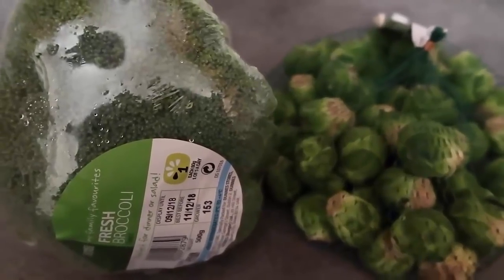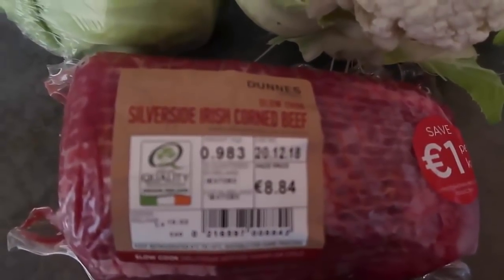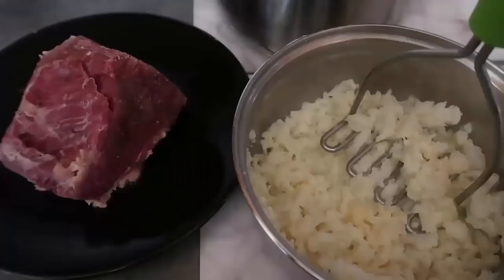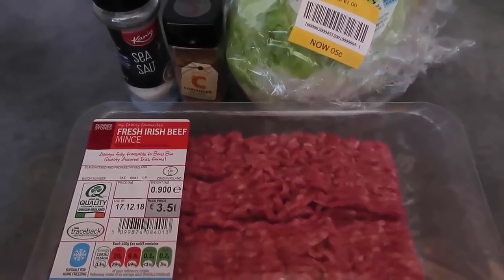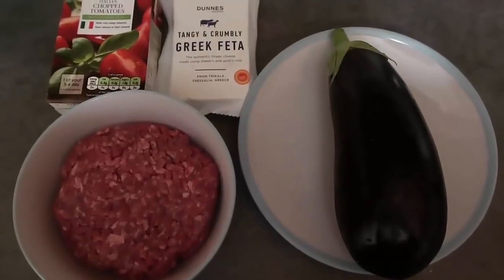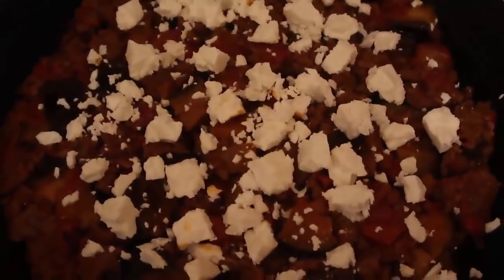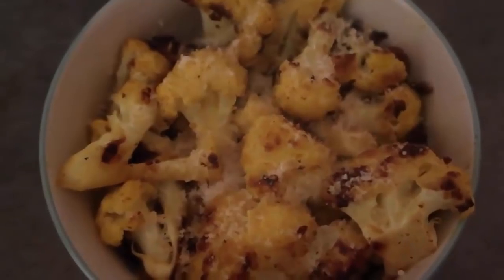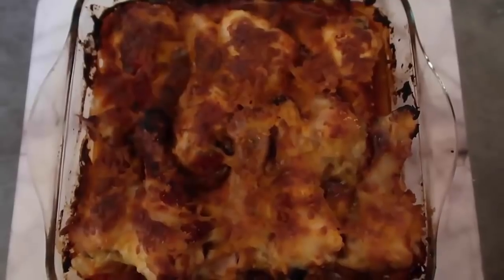7 Cheap Low Carb Meals | Easy Keto Diet Dinner Ideas For The Week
7 Cheap Low Carb Meals - a week of easy Keto Diet dinner recipes